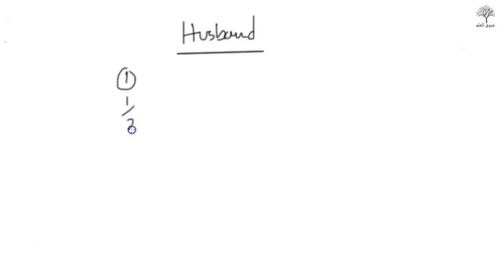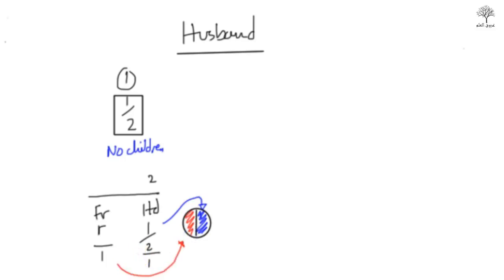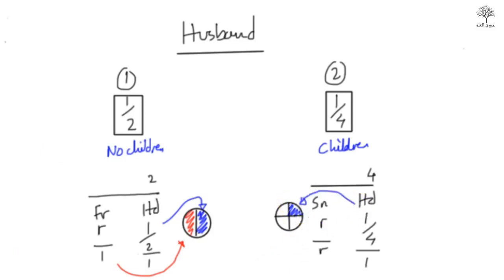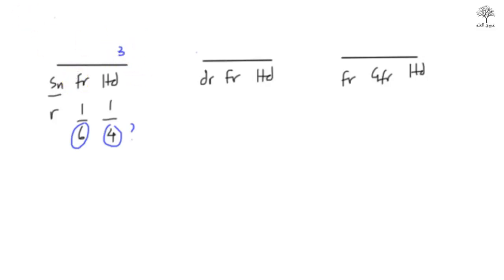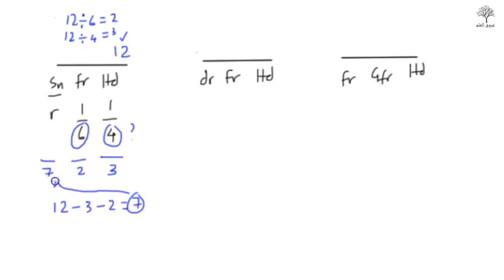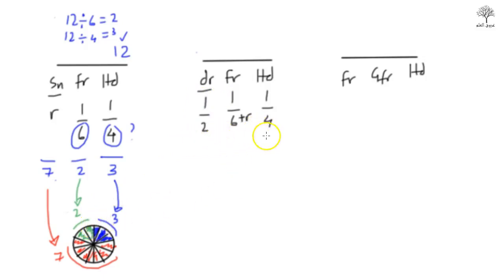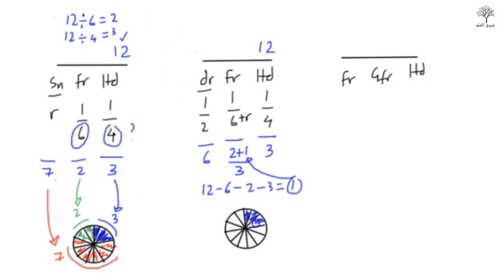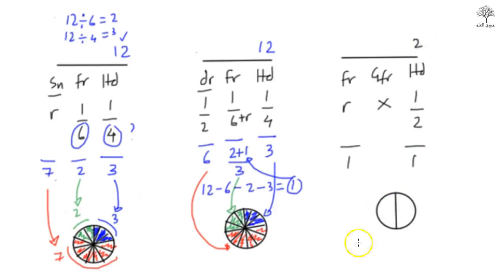Inheritance 7 Husband's Share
This is a series to explain how Inheritance works is the islamic tradition and how it is calculated

By Liaquat Zaman